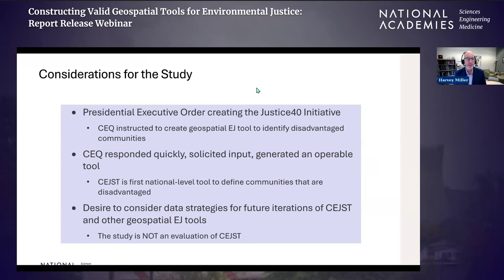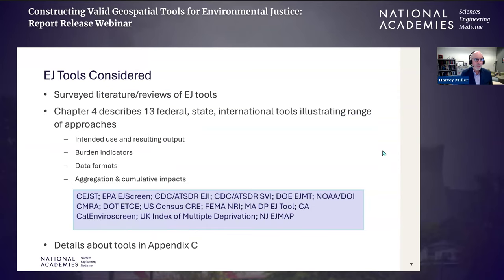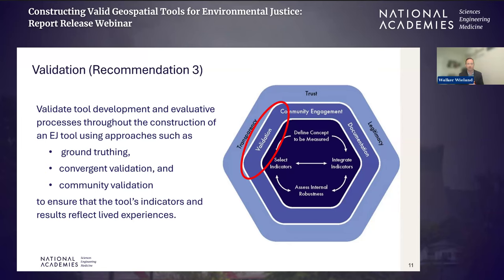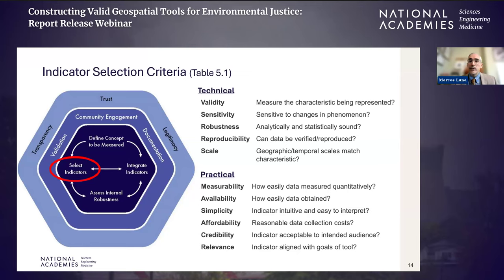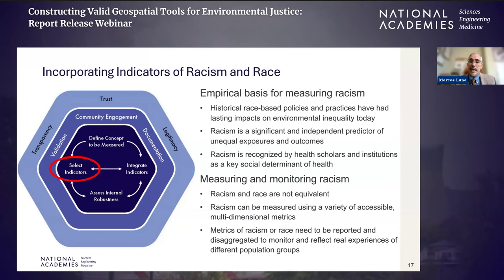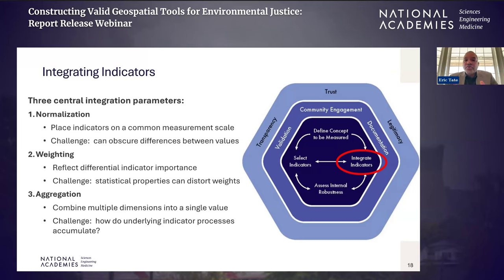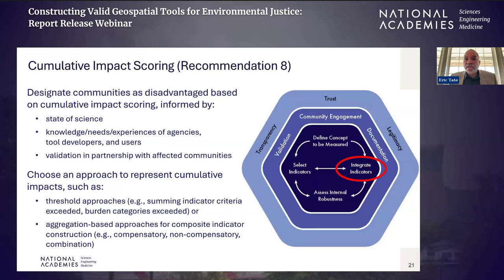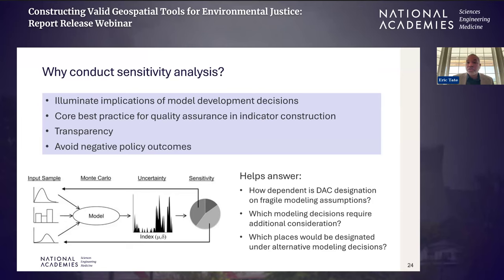Constructing Valid Geospatial Tools for Environmental Justice: Report Release Webinar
Decades of research have shown that disadvantaged communities exist at the intersection of high levels of hazard exposure and poverty. Geospatial environmental justice (EJ) tools, such as the White House Council on Environmental Quality-developed Climate and Economic Justice Screening Tool (CEJST), are designed to integrate different kinds of health, social, environmental, and economic data to identify disadvantaged communities and to aid policy and investment decisions that address the pervasive, persistent, and largely unaddressed problems associated with environmental disparities in the United States.

The National Academies of Sciences, Engineering, and Medicine is pleased to release its consensus study on Constructing Valid Geospatial Tools for Environmental Justice. Join us for our public dissemination.